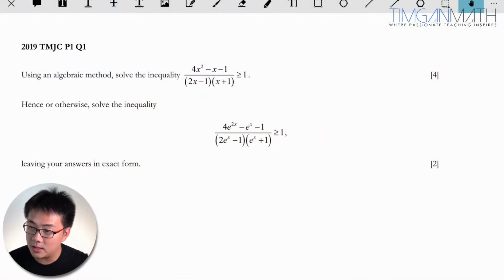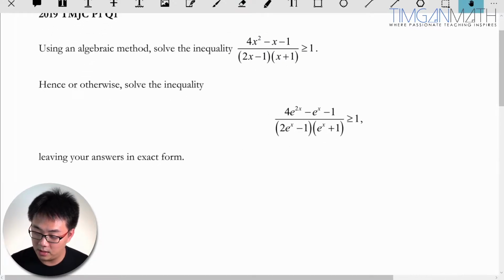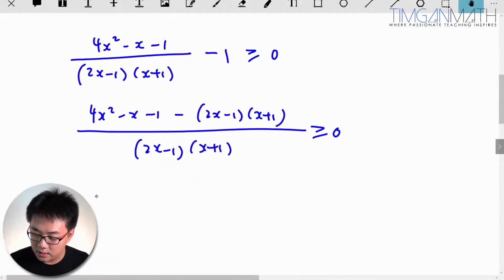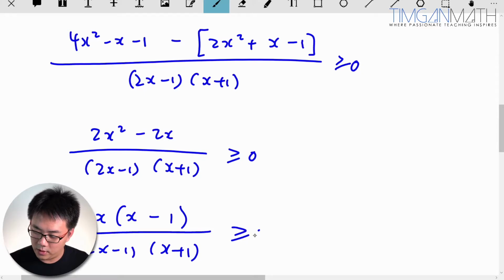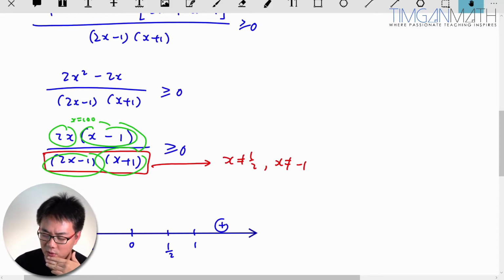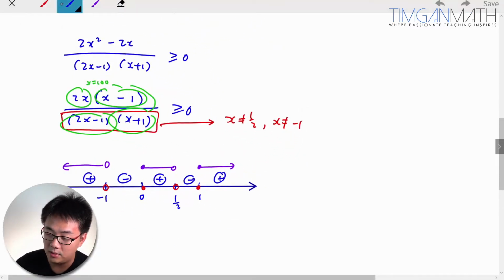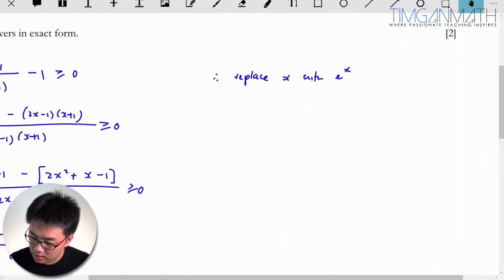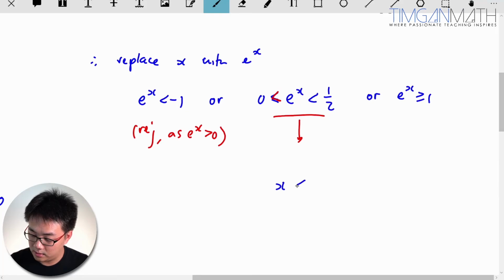2019 TMJC P1 Q1 Inequalities